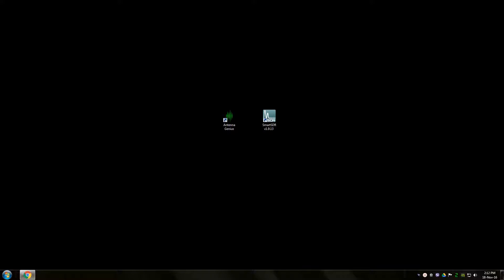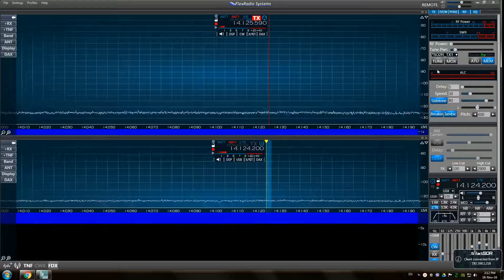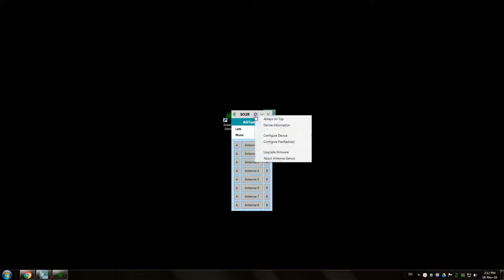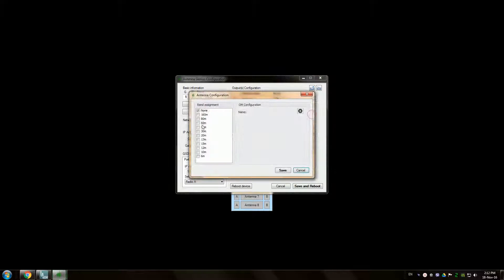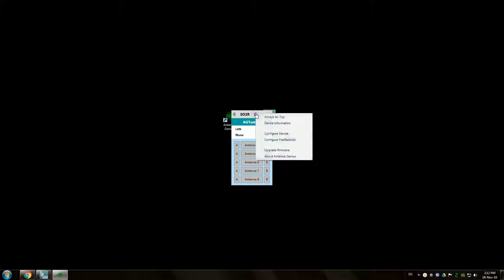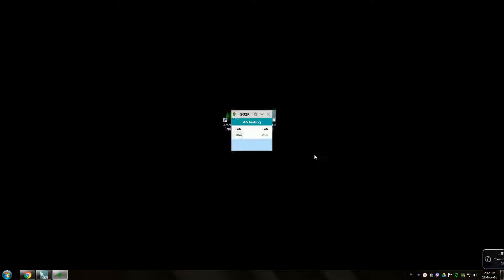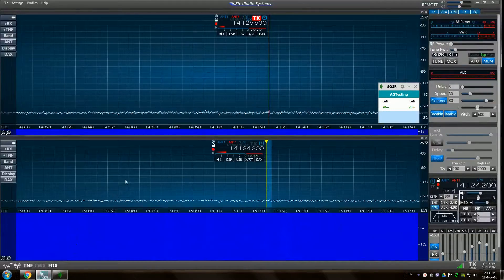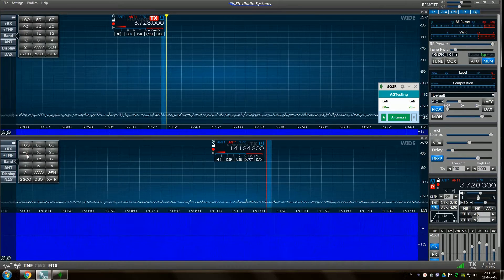Antenna Genius FlexRadio Integration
How to setup Antenna Genius with your FlexRadio 6000 series.